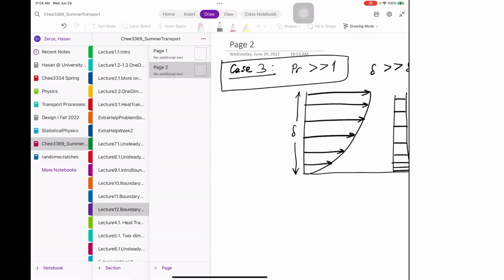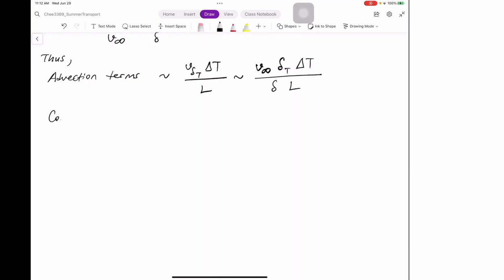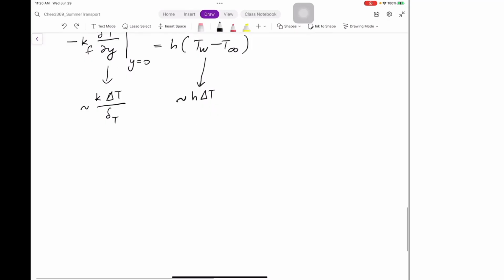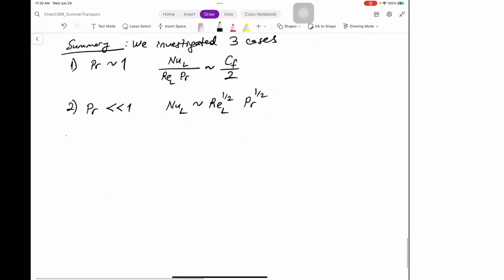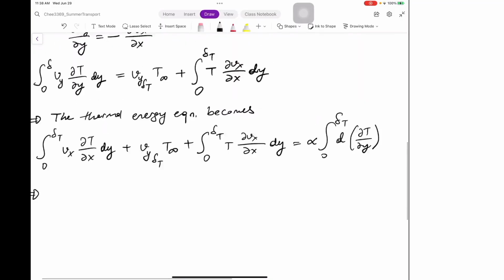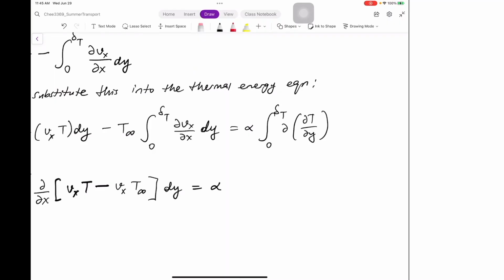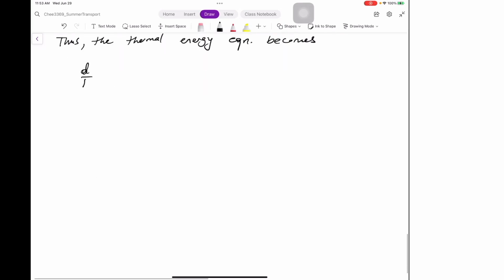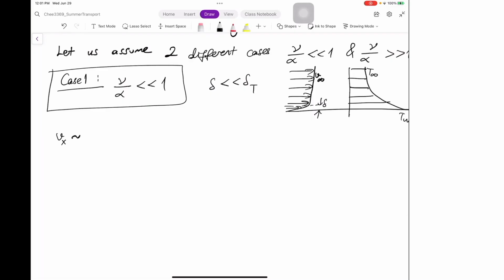Lecture 12.2. Boundary layer theory continued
This is the twenty eighth video (fourth of Week 6) of the lecture series of Transport Processes.